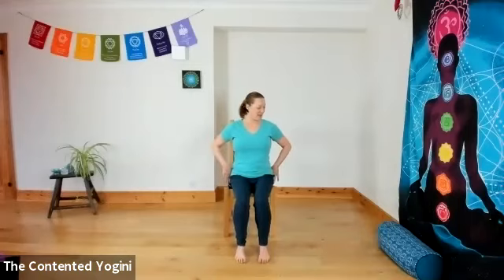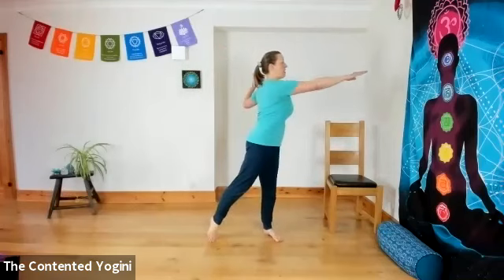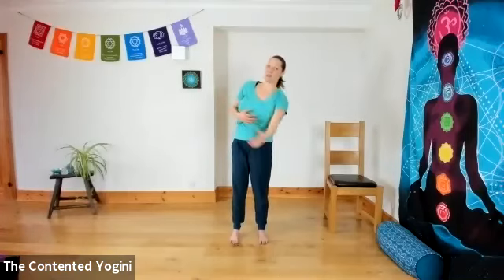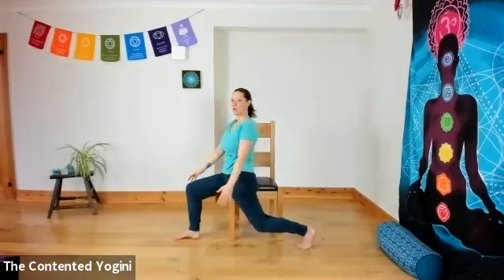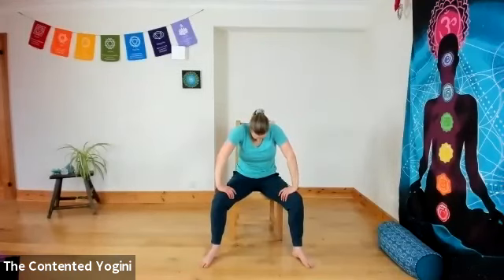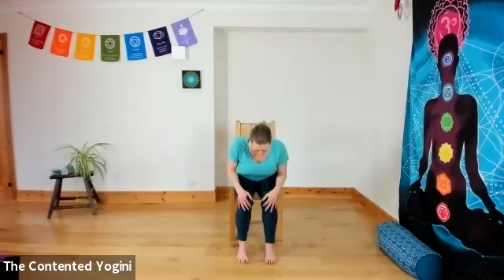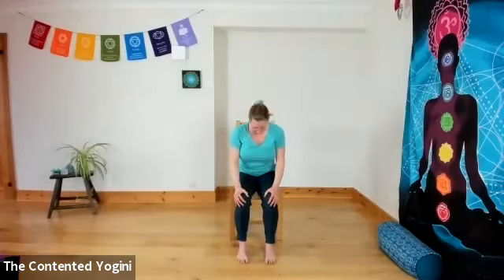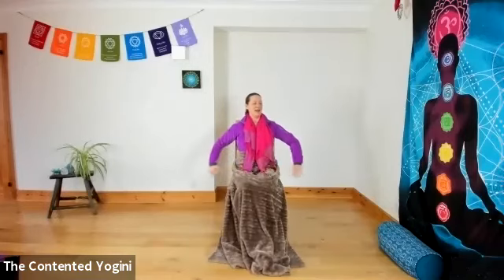Chair Yoga - A class for Spring - 3rd March 2021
This practice on the theme of Becoming, is centred around balancing the energetic pathways that govern the season of Spring.